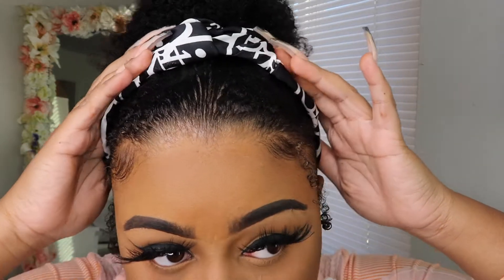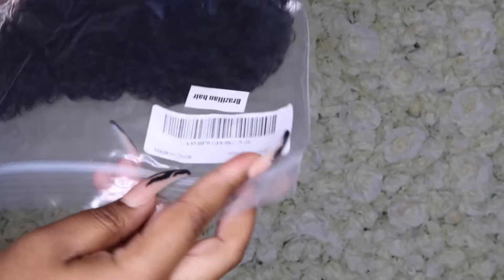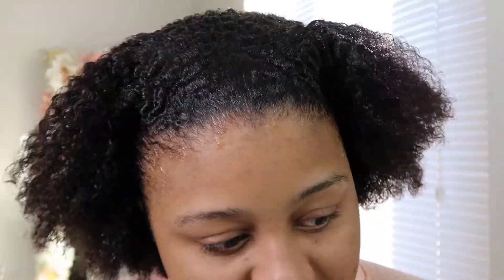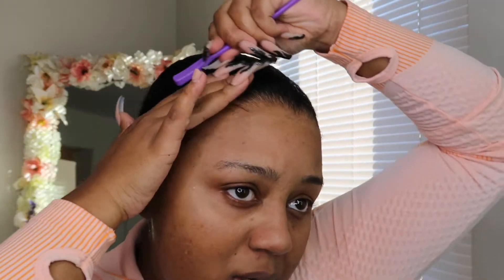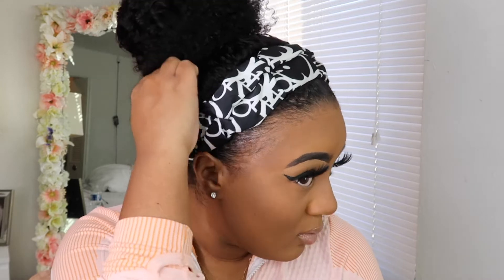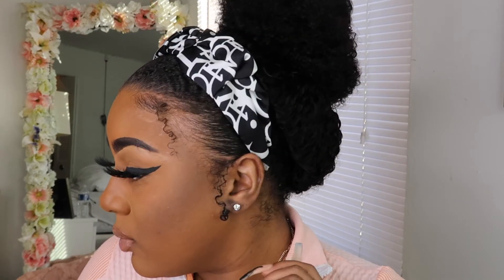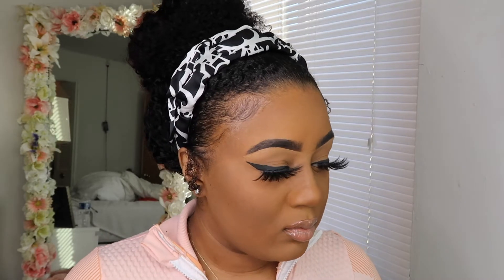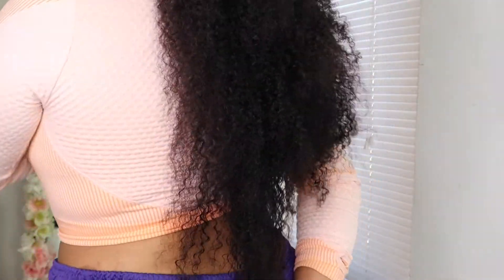MOST NATURAL QUICK WEAVE | HEADBAND WIG | NADULA HAIR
Use the Special Code get EXTRA $10 OFF & Lucky gifts: YTBGIFT